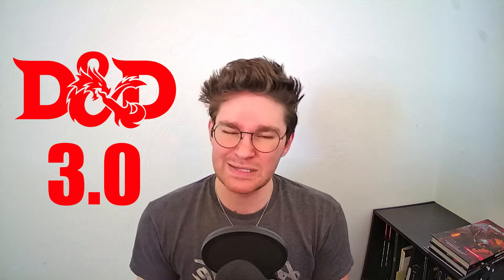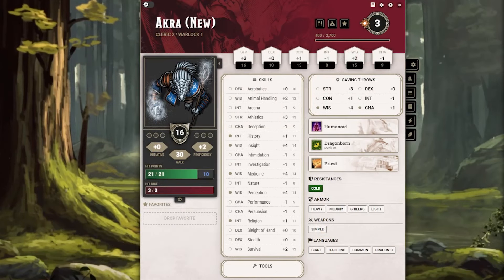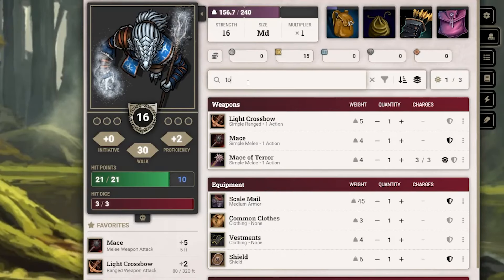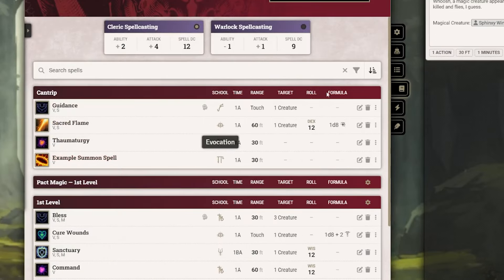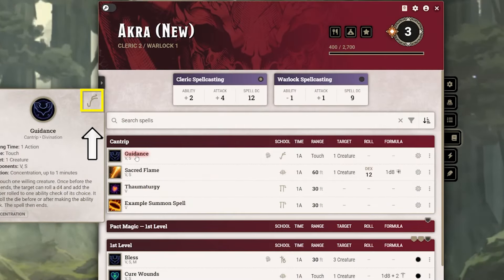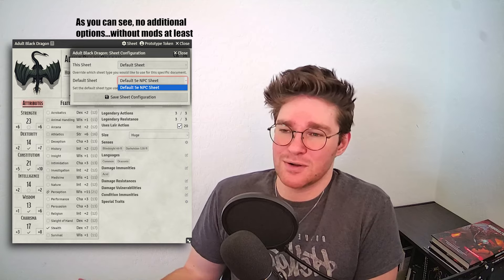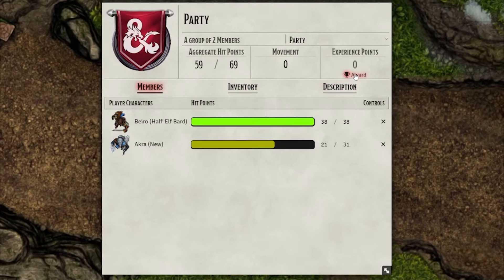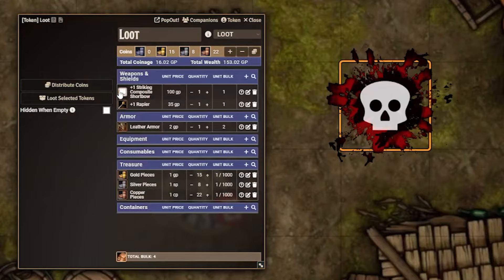Foundry Did WHAT With D&D?! | D&D 5e Update 3.0 Overview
Hello there! And I know I'm a tad late to the party, but In this video I talk about the BIG news that Foundry is now officially partnered with D&D! I also give an overview of Foundry's new D&D 5e version 3.0 update, and all the good and not so good it brings to the game system. I hope you enjoy, and thank you all for 800 subscribers!

❗An important note that I forgot to mention is that if you like/prefer the old character sheet, you can change it back to the legacy 5e sheet in your character sheet settings (the little cog wheel at the top right of a sheet).

❗Also, beware that some big/popular mods are still in the process of updating to the new version of D&D, so they might become incompatible if you update your D&D 5e game system, at least until the modders have some time to catch up.

Timestamps
00:00 Intro
01:39 Before & After
02:09 Character Sheet Details
03:25 Inventory
05:00 Spells & Features
07:20 Effects & Biography
07:47 Thoughts
10:16 Dynamic Tokens
11:00 Chat
11:23 GM Tools
14:44 What Do You Think?